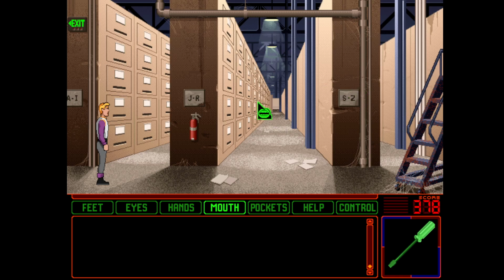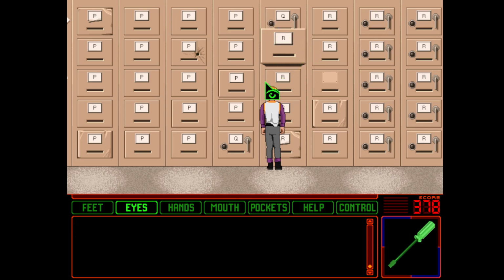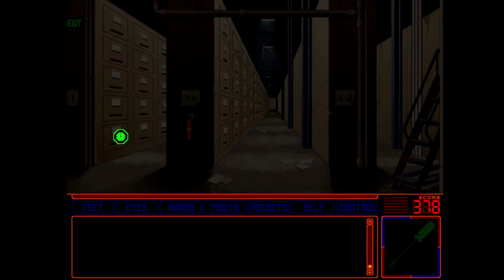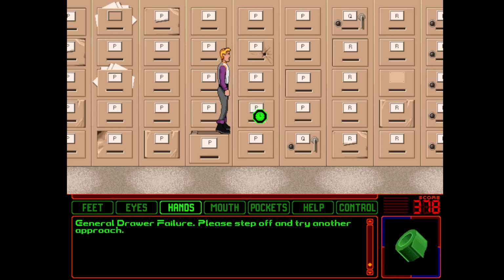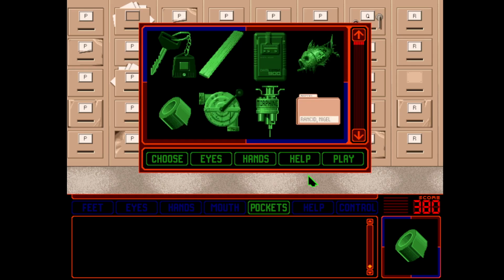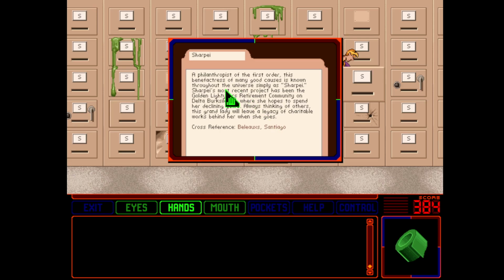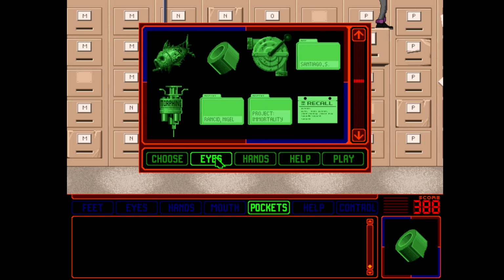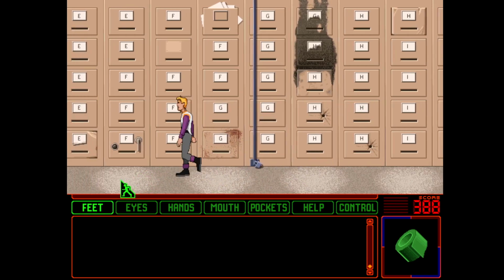WHAT IS PROJECT: IMMORTALITY? | Space Quest 6: The Spinal Frontier (BLIND) #31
This is my blind playthrough of Space Quest 6: The Spinal Frontier/ Space Quest 6: Roger Wilco in the Spinal Frontier! Our mega let's play of all of the Space Quest games continues with the final entry in the Space Quest series! This one sees a different art style and Scott Murphy returning to develop the game!

In this episode, we keep looking around the Filing Cabinets for anything that might help us out! After some comments on the last part, I've been tried to try names for people I've met in the game and go from there! We try with the Letter R first for Roger and realise some of the drawers do indeed open! Looks like we can use them to create a Pathway to higher drawers where we find a file for a Nigel Rancid! The file also cross references other files too! So we follow the trail to get files for Sharpei, Stellar Santiago, Dr Beleuxs and Project: Immortality! Looks like there's potentially another file for End Game, but we don't seem to be able to find that one anywhere! Looks like we're unravelling the conspiracy slowly but surely!

TurianShepard is my YouTube gaming channel. I play Point & Click and adventure games  from the old classics, to new releases and indie titles! I also make videos on new adventure game news and upcoming adventure games I think you guys would be interested to know about! If there's anything you'd like to see me play, drop me a comment and I'll see what I can do!